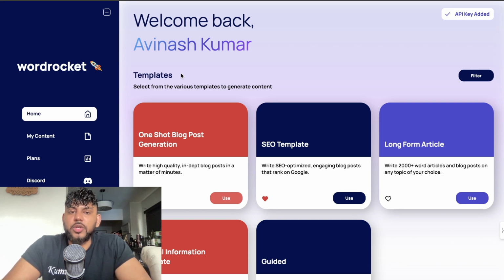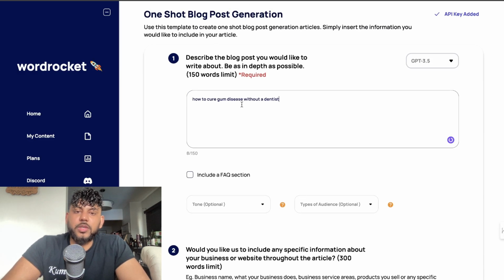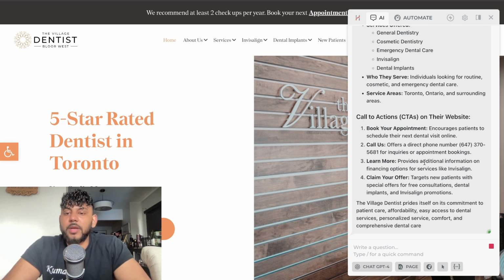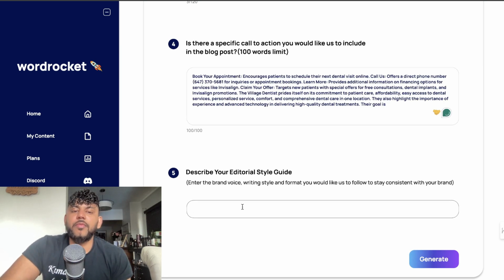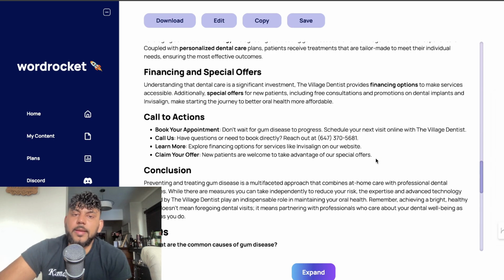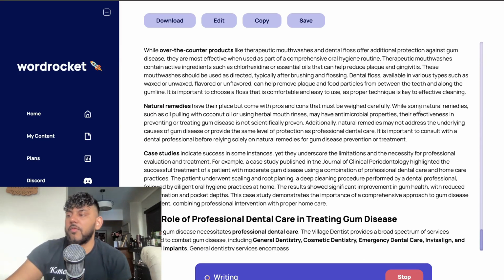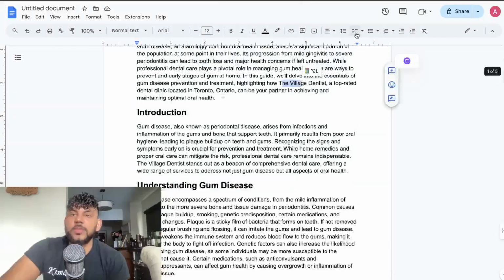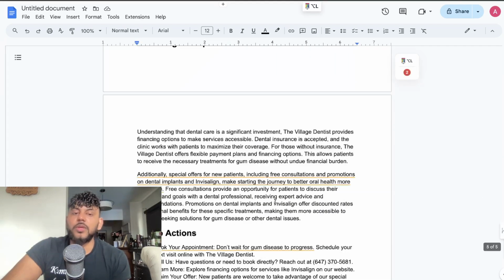How To Write The Best Blog Posts For Businesses (Better Than ChatGPT)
Welcome to our latest comprehensive guide where we dive deep into the art of crafting the ultimate blog posts for service-based businesses.

In this must-watch tutorial, we unravel the secrets to extracting valuable business information and seamlessly integrating it into your articles for maximum SEO impact. Whether you're a seasoned content creator or just starting out, this video is packed with insights and techniques that will elevate your blogging game.

What You'll Learn:

Business Insights Extraction: Discover how to sift through business information to find the gold nuggets that make your content stand out.
SEO-Optimized Writing Techniques: Learn the ins and outs of optimizing your blog posts for search engines, ensuring your articles rank higher and reach a wider audience.
Introducing WordRocket AI: We're excited to introduce you to WordRocket AI, our revolutionary new tool designed to simplify the process of writing SEO-optimized articles. With WordRocket AI, you'll learn how to produce content that resonates with both search engines and your audience, effortlessly.
Practical Examples & Tips: Dive into real-life examples and actionable tips that illustrate how to apply these strategies to your own content, making your blog a magnet for traffic and engagement.
Why Watch?
This video is tailored for entrepreneurs, digital marketers, content creators, and anyone eager to master the craft of business blogging. With our step-by-step guide and the power of WordRocket AI, you'll be equipped to create compelling, optimized content that drives results.

Ready to transform your blogging approach and achieve unparalleled SEO success? Watch now and unlock the full potential of your business blog with WordRocket AI.